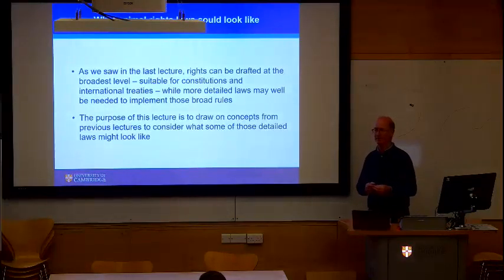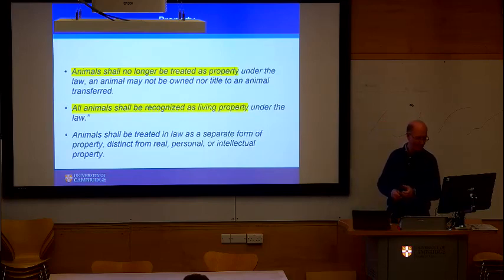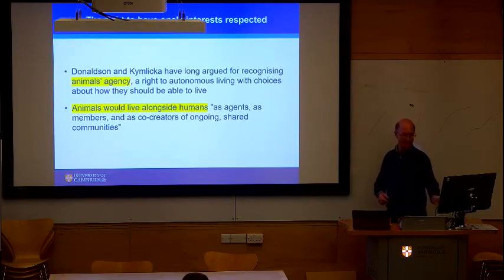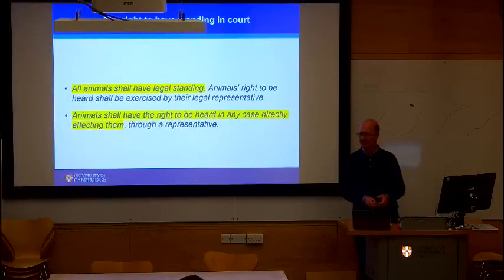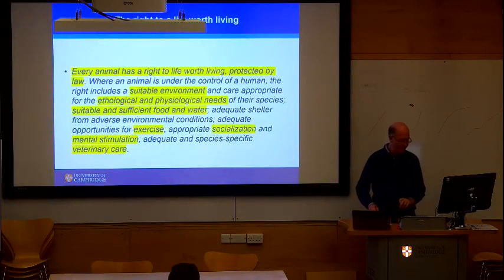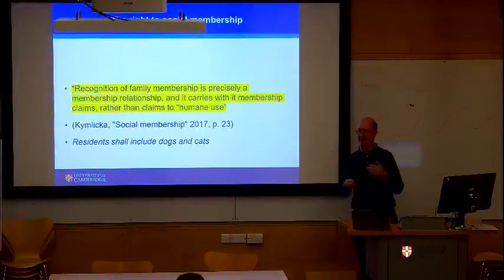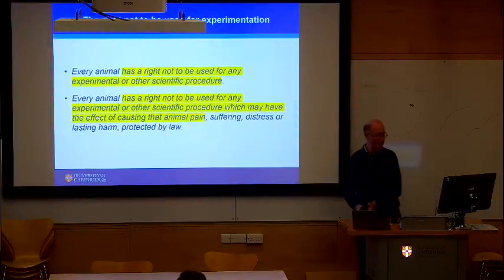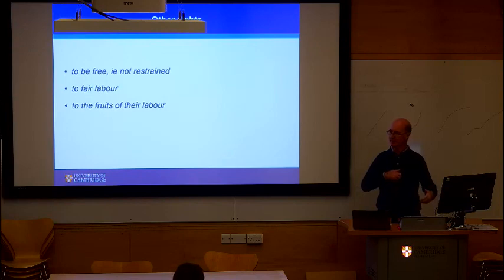Animal Rights Law Lecture 15 [University of Cambridge, 2021-2022]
These lectures were given in the Law Faculty at the University of Cambridge to Law students taking the Part II Tripos degree. They are made available to the public with the kind permission of the University of Cambridge.

The Cambridge Centre for Animal Rights Law is an academic centre dedicated to the study, understanding and promotion of fundamental rights for non-human animals, based in Cambridge, UK.